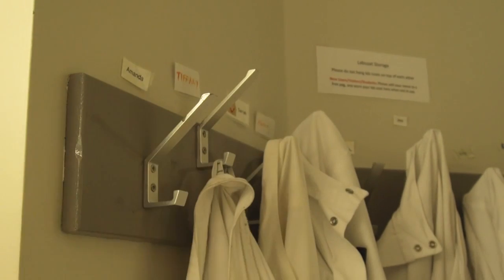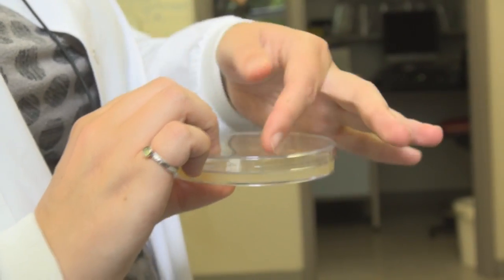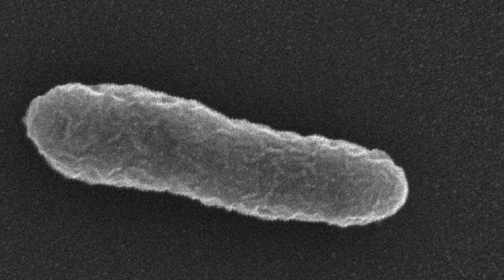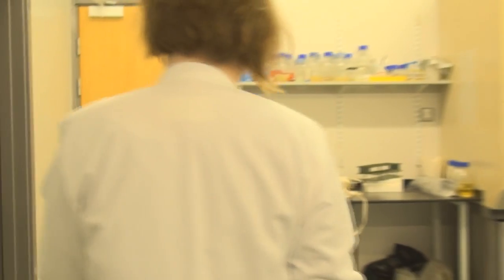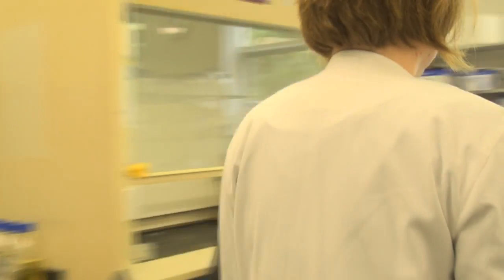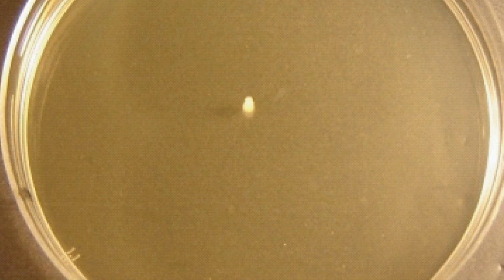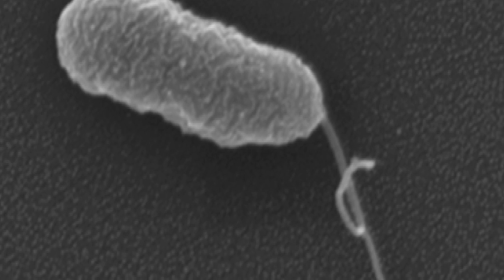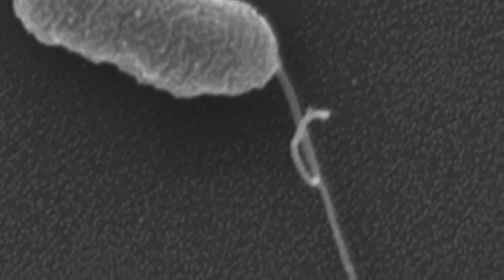Bacteria evolve over a weekend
Scientists at the University of Reading have found how simple bacteria can restart their 'outboard motor' by hotwiring their own genes.

Unable to move and facing starvation, the bacteria evolve a replacement flagellum - a rotating tail-like structure which acts like an outboard motor - by patching together a new genetic switch with borrowed parts.

The findings, published in the journal Science, show that when an organism suffers a life-threatening mutation, it can rapidly rewire its genes. The remarkable speed with which old genes take on new tasks suggests that life has unexpected levels of genetic flexibility.

The discovery was made by a team at the University of Reading, led by Dr Robert Jackson and Dr Louise Johnson. The Reading team, funded in part by BBSRC and the Leverhulme Trust, collaborated with scientists at the universities of York, Exeter, and Massachusetts Dartmouth.